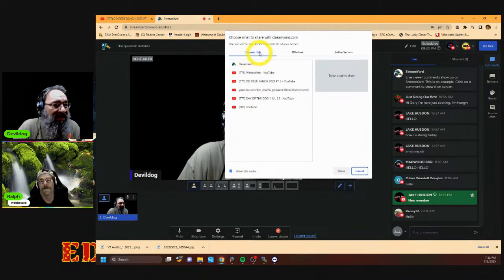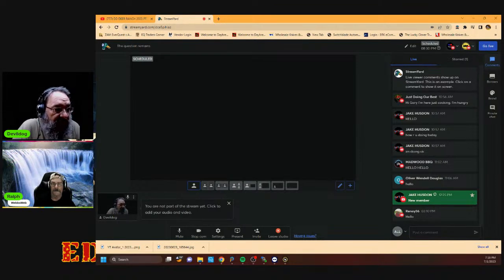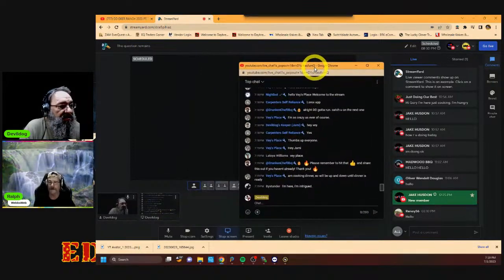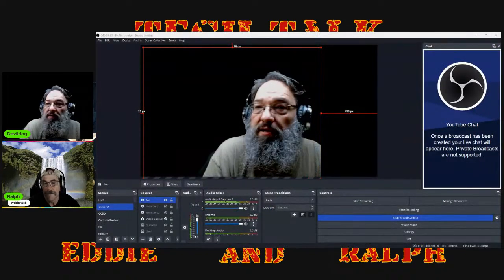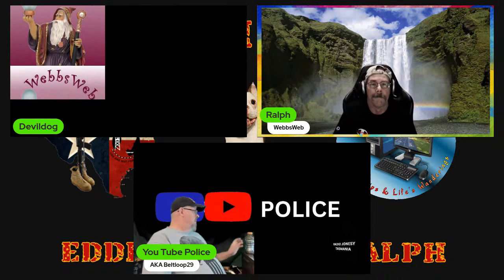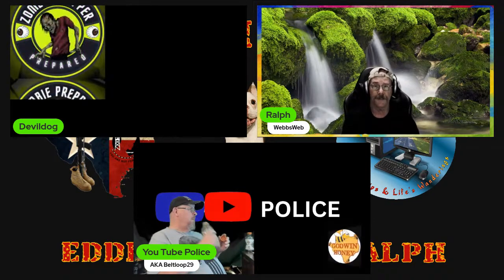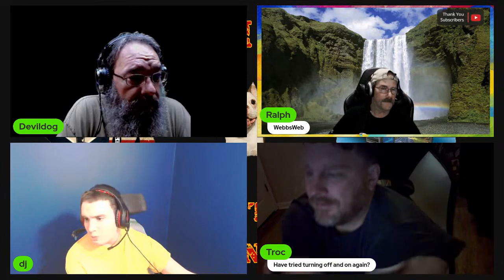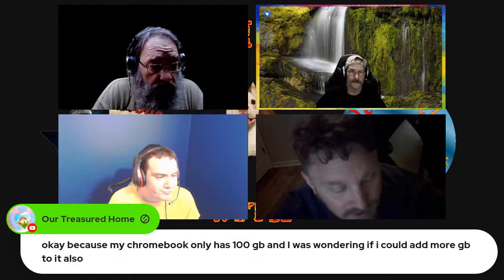DAY OF THE DOG 1 JUL 23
Devildog University Help Desk tonight.  Come ask me some questions and I will try to help you.  If  There is anyone that does not have any questions we will just carry on and see what happens.